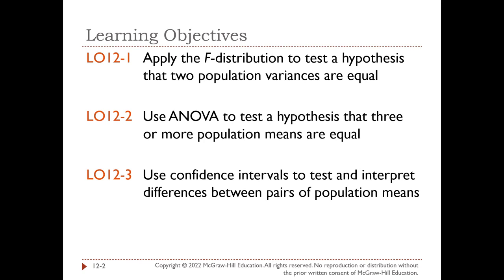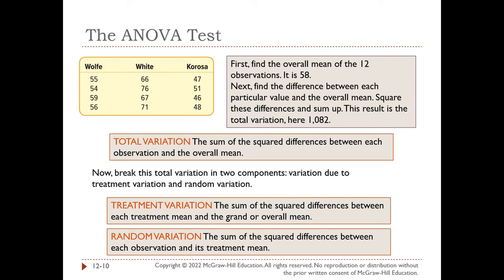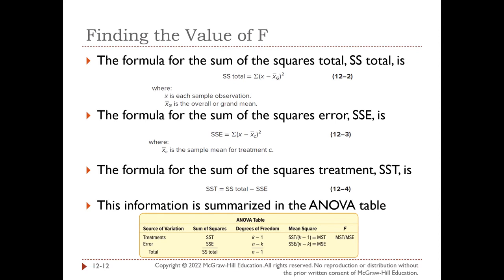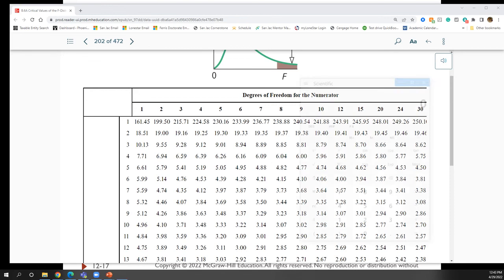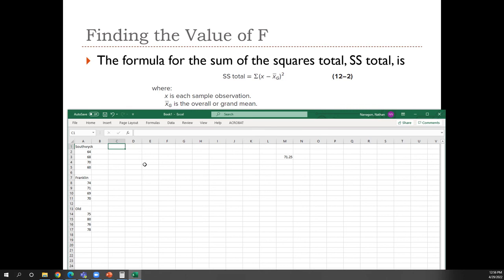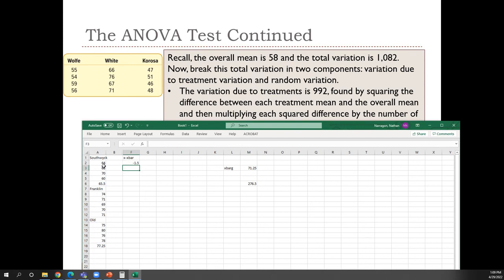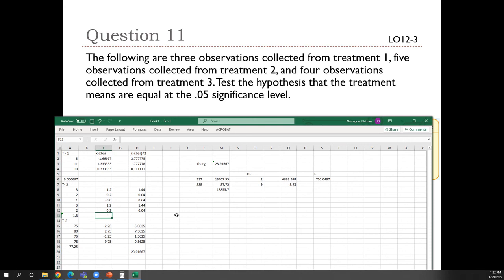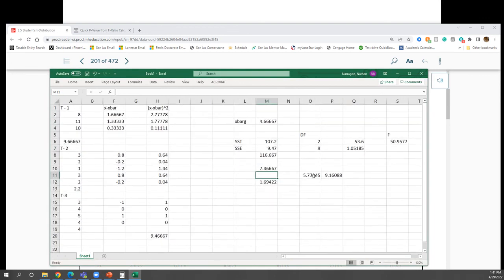BUSI 2305 Chapter 12 - Analysis of Variance Lecture